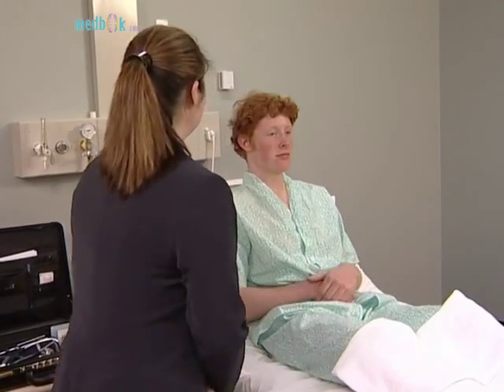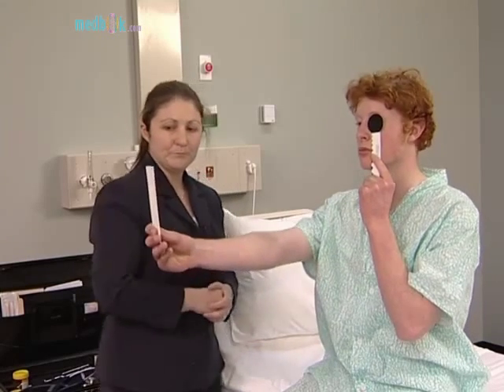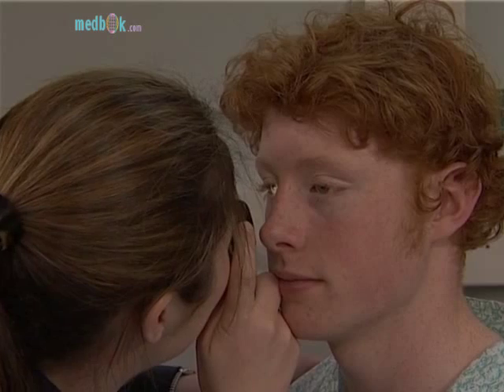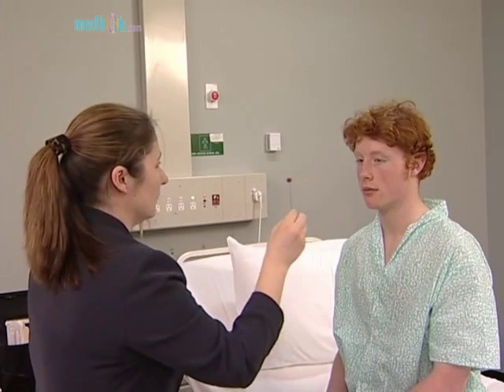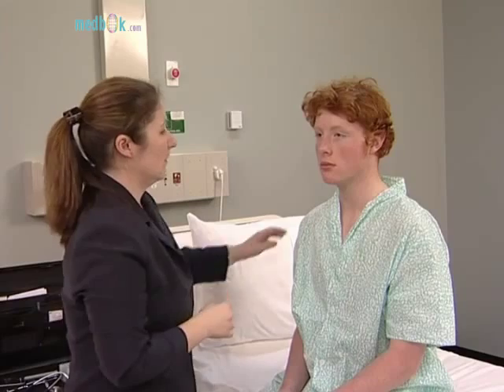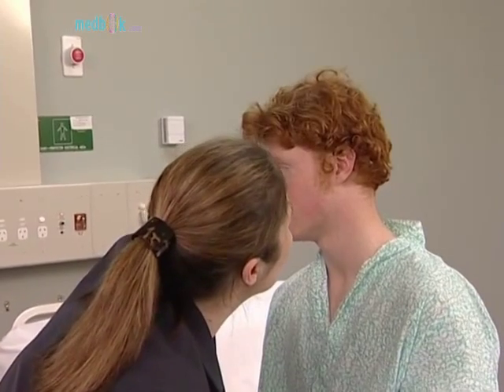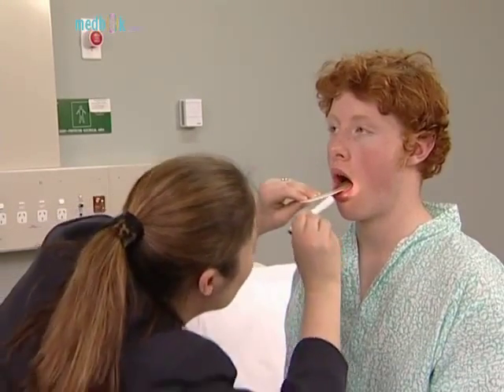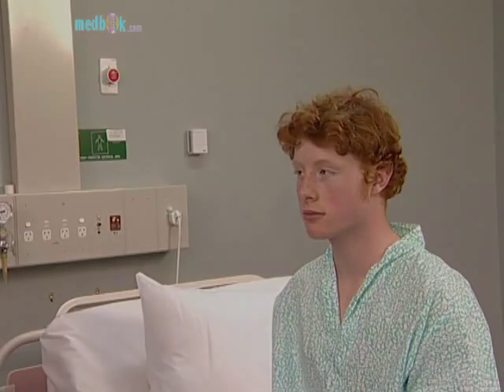Khám 12 đôi dây thần kinh sọ (The Cranial Nerves) Medbok Talley & O'Connor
Khám 12 đôi dây thần kinh sọ (The Cranial Nerves)
Talley & O'Connor